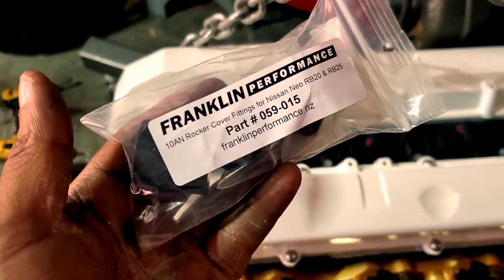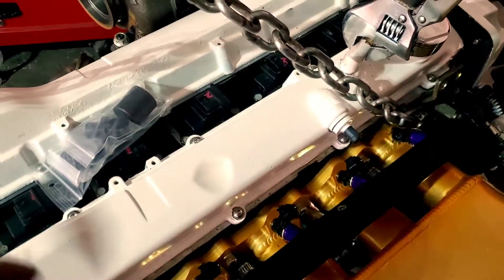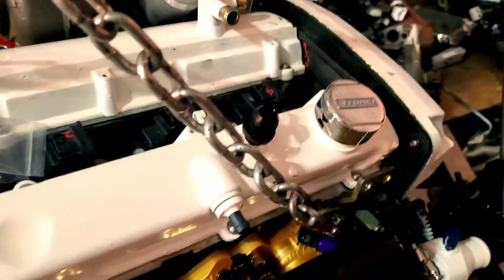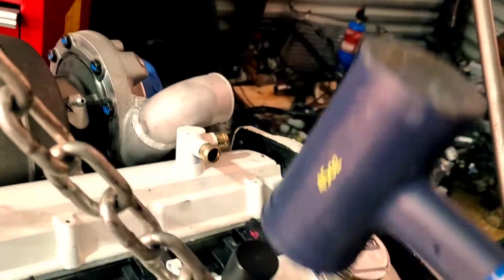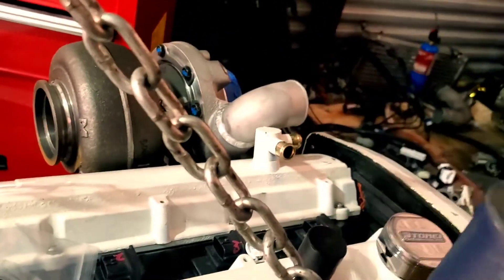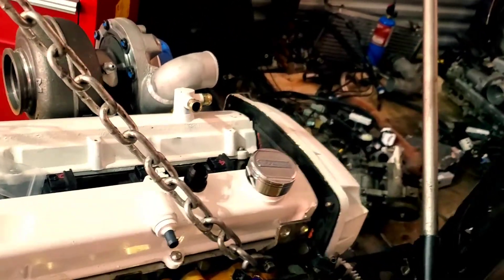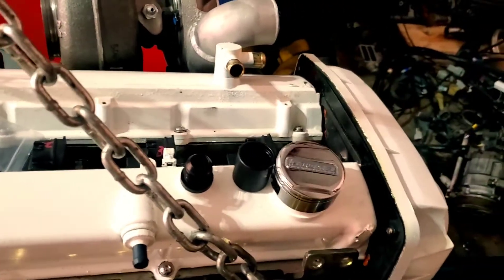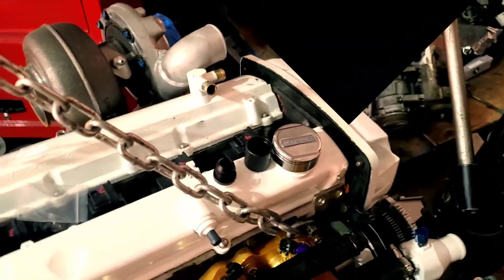RB AN valve cover fitting visual install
just a visual install to any push in rb valve cover fittings